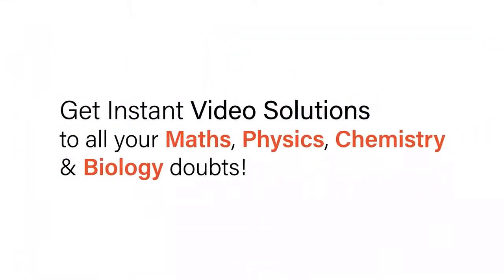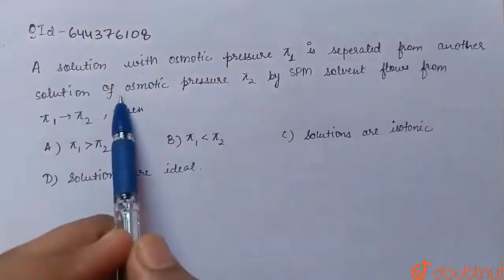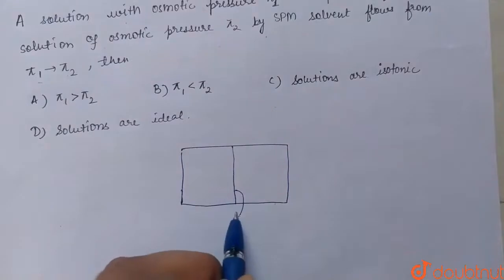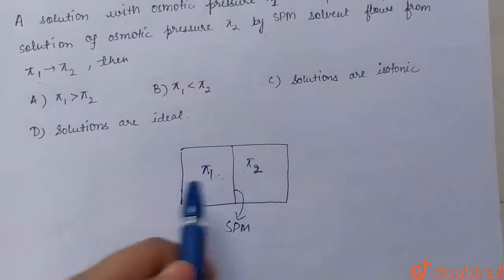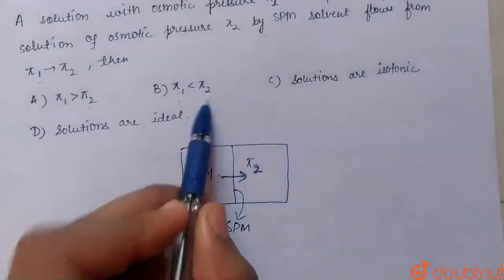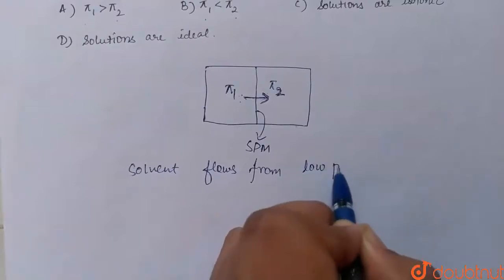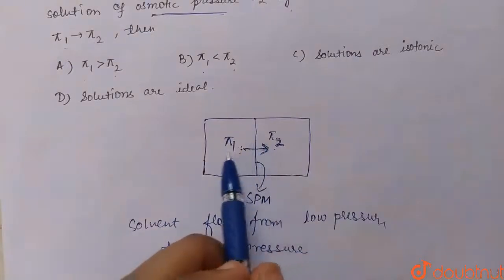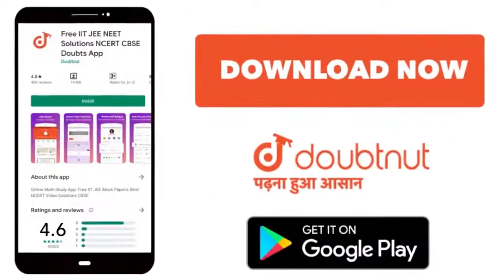A solution with osmotic pressure pi_(1) is separated from another solution of osmotic pressure p...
A solution with osmotic pressure pi_(1) is separated from another solution of osmotic pressure pi_(2) by SPM solvent flows from pi_(1) to pi_(2), then
Class: 12
Subject: CHEMISTRY
Chapter: SOLUTIONS
Board:IIT JEE

👉 Have Any Query? Ask Us.